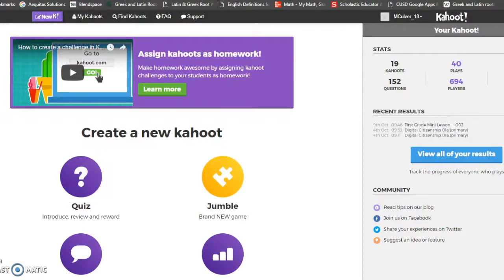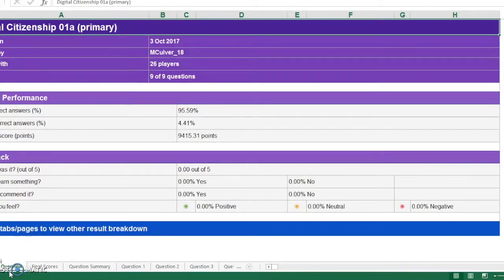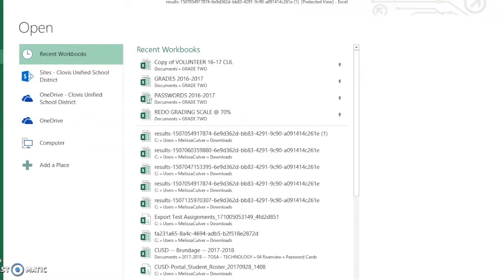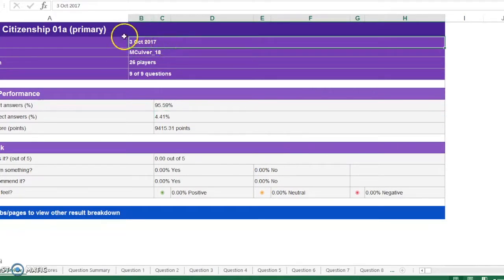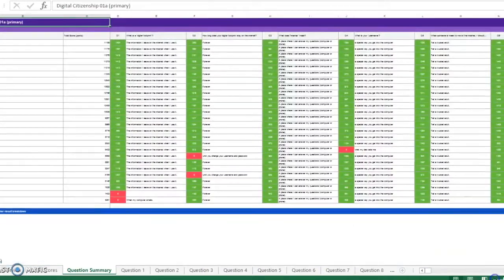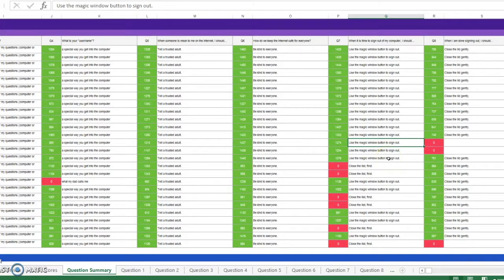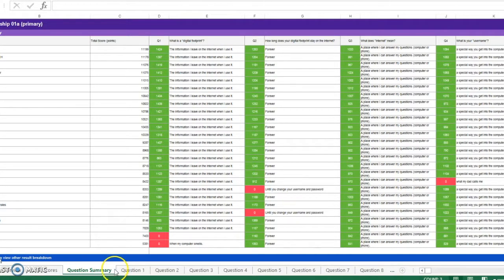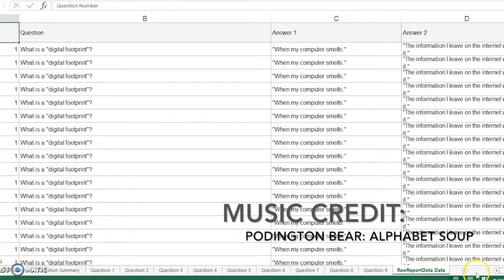Kahoot! Report Tutorial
This tutorial will explain how to access the reports in Kahoot!  How do you access the data?  What do you do with the data when you are done?  How do you use this data to guide future instruction?  Small group instruction?  Differentiated instruction?  Need data for an SST or IEP?  This data can assist you as you diagnose and assist children toward their academic goals.